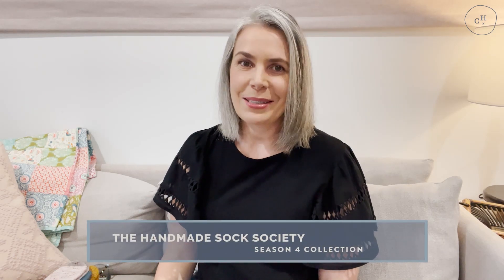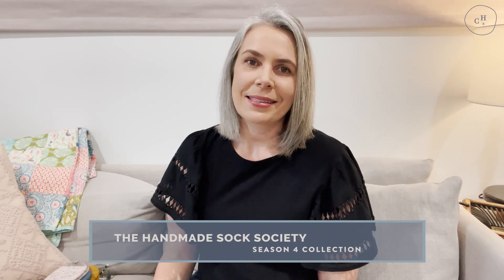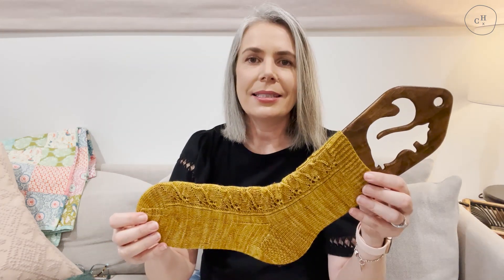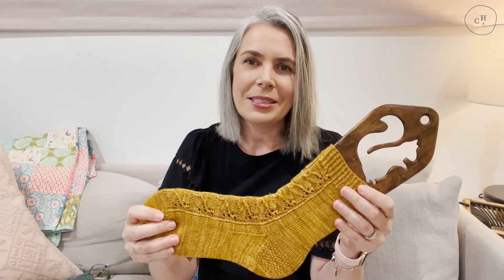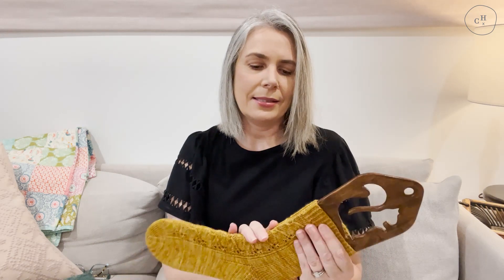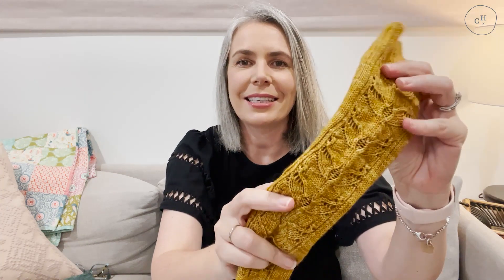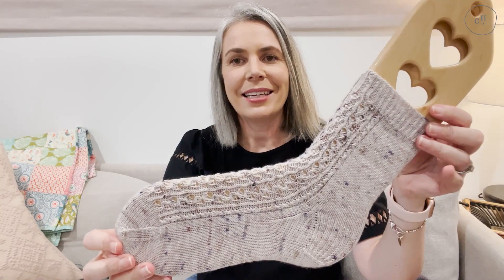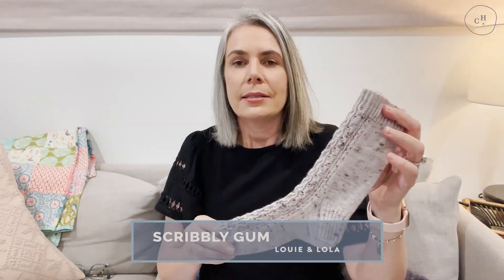Knitting Socks :: The Handmade Sock Society Season 4 :: 6 socks knitting patterns and inspiration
I'm sharing the 6 sock knitting patterns from The Handmade Sock Society season 4.